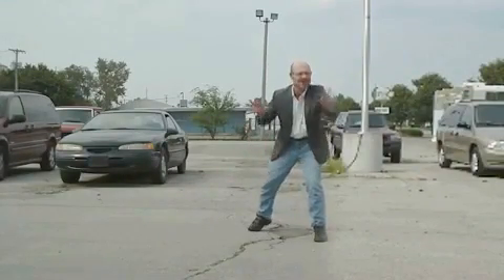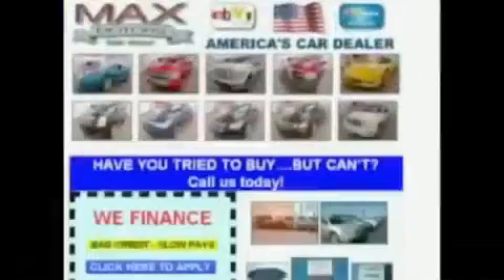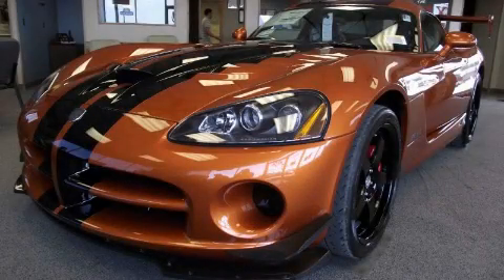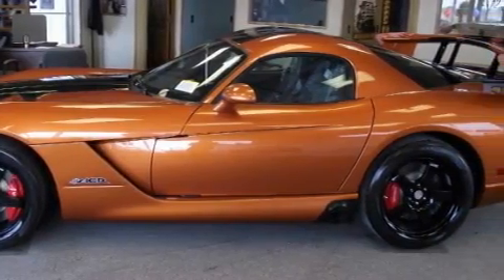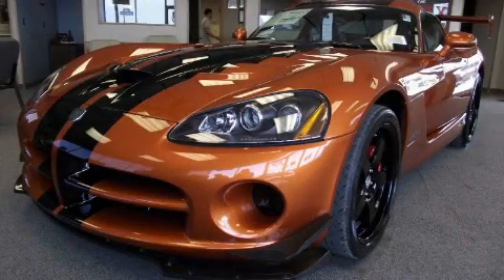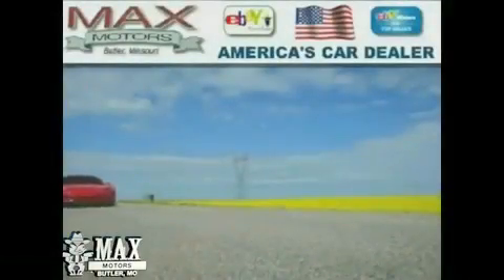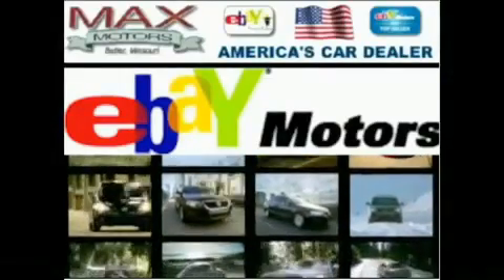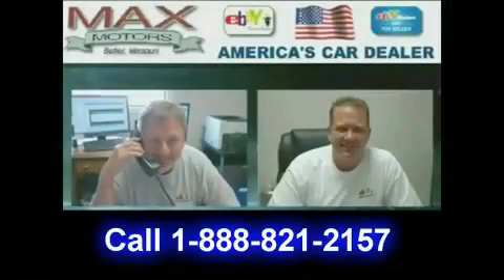2010 Dodge Viper Butler MO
We are proud to present this 2010 Dodge Viper.

 We've been honored to serve the Butler MO area, we promise that your experience at our dealership will exceed your expectations!

 Year: 2010
 Make: Dodge
 Model: Viper
 Engine: 8.4L SFI V10 engine
 Trans.: Manual
 Exterior: Orange
 Miles: 3
 Interior: Black

 1108 West Fort Scott St.

Max Motors is one of the largest and most active dealers in the nation. We are one of the top 200 Selling Dealers on eBay and an eBay POWERSELLER. Our franchises include Ford, Chrysler, Dodge, Jeep, Dodge Trucks and Dodge Vipers. We are one of the top Dodge Viper dealers in the US. We are licensed by the Missouri Department of Revenue. Our Dealership is in Butler, Missouri at 1108 West Ft. Scott. We retail select units on eBay and from our dealership that are in high retail consumer demand. Our typical eBay offered VEHICLE is a one owner or off-lease, late model, with good mileage. Many of our vehicles will still be under a factory warranty.

 2010 Dodge Viper Butler MO